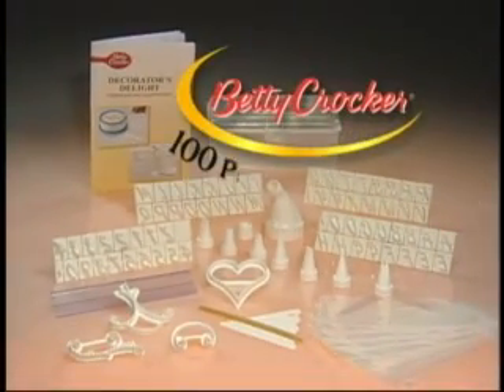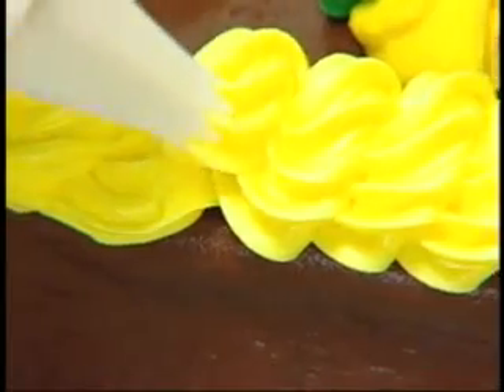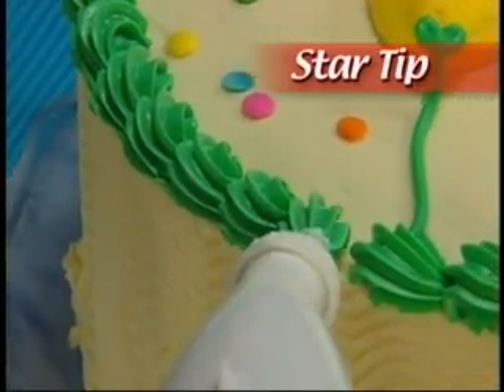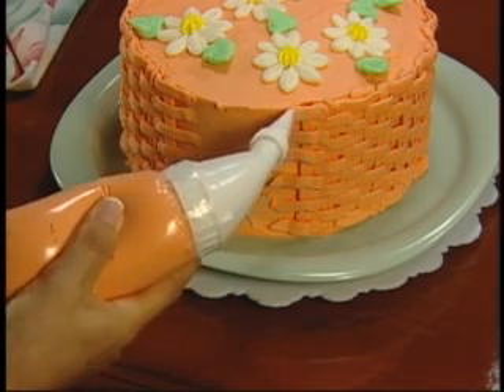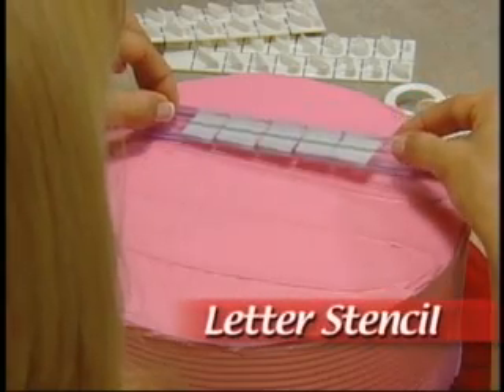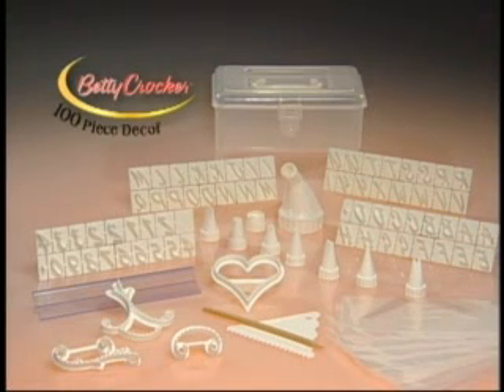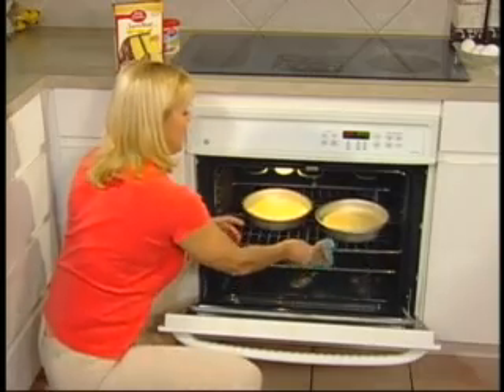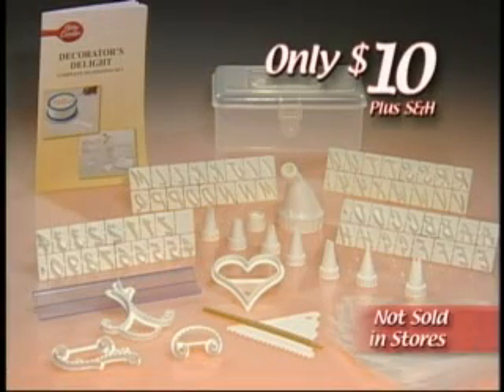Betty Crocker Cake Decorating kit